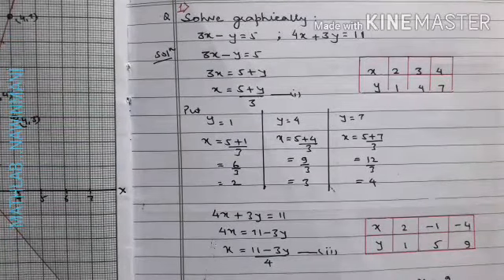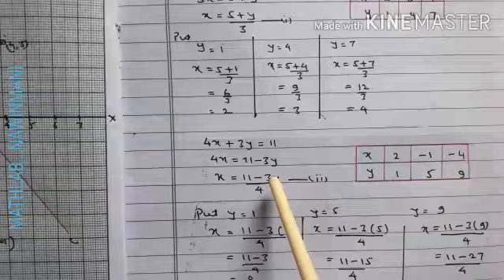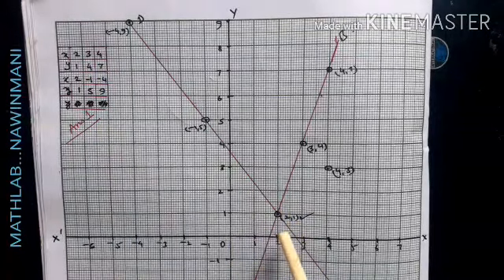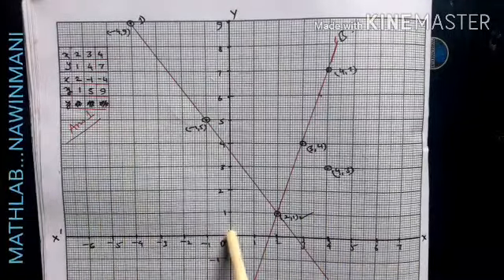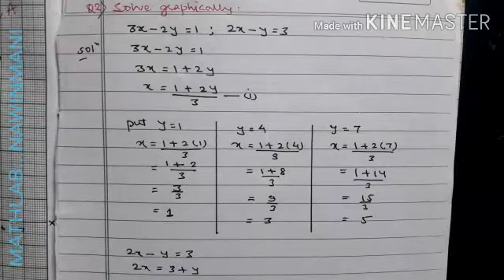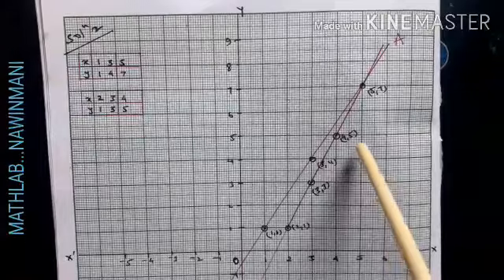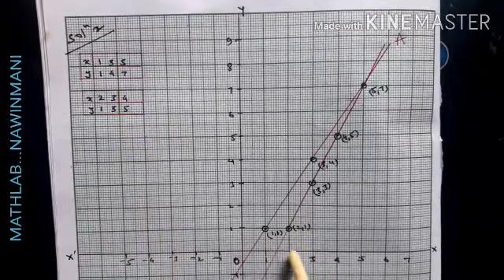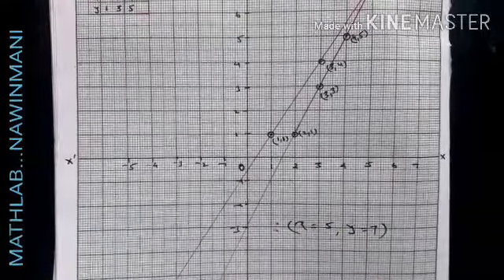IX graph 2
Nawinmanii